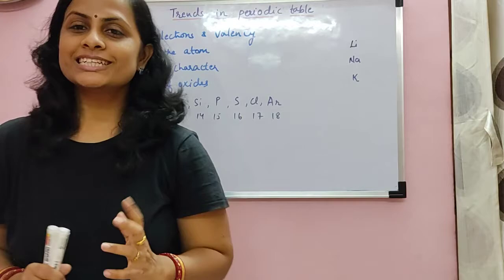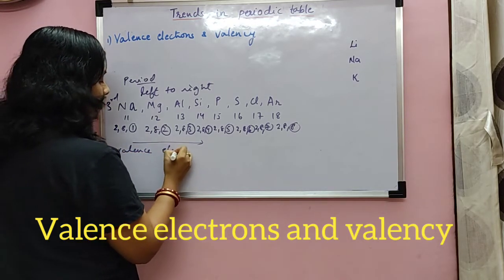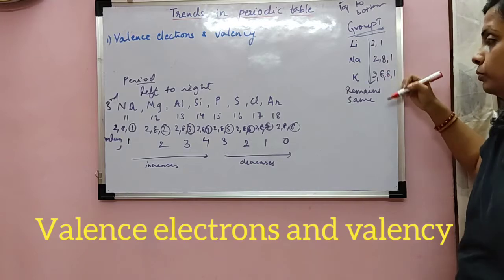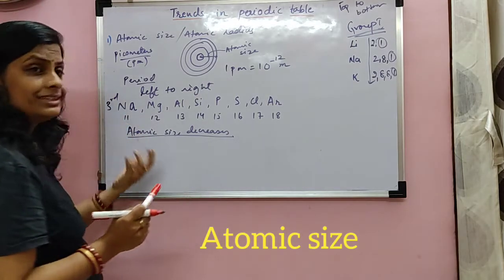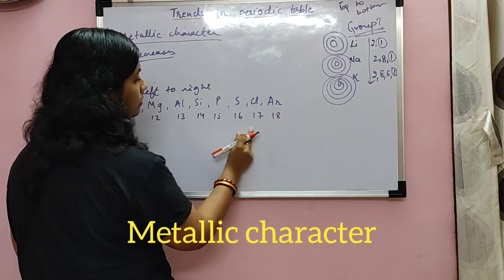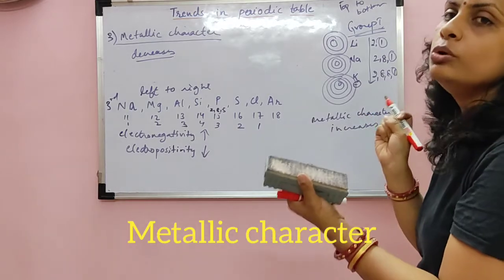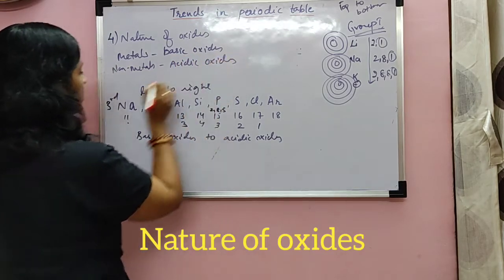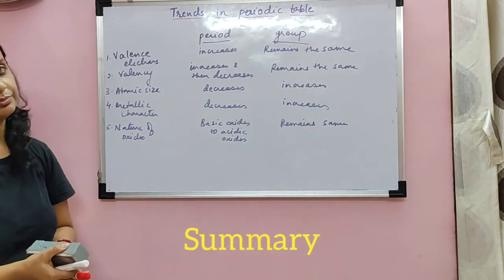Trends in periodic table, class X cbse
Trends in periodic table. It includes valence electrons and valency, atomic size, metallic character, nature of oxides